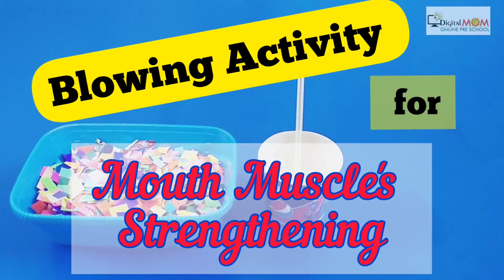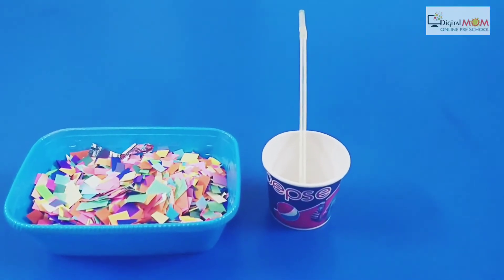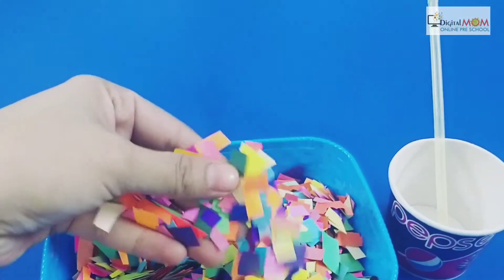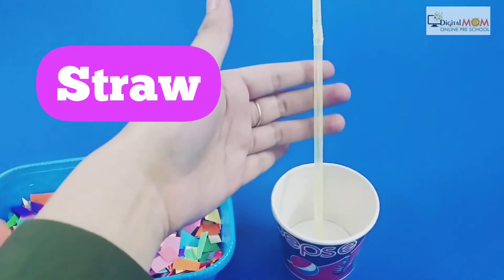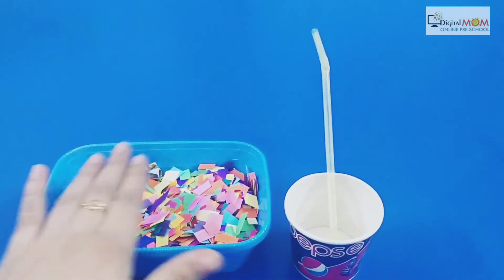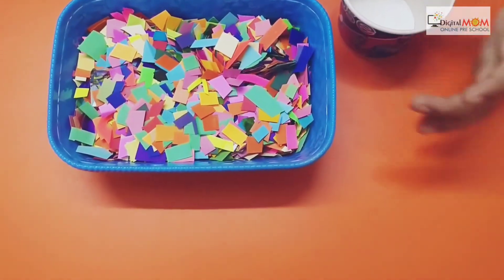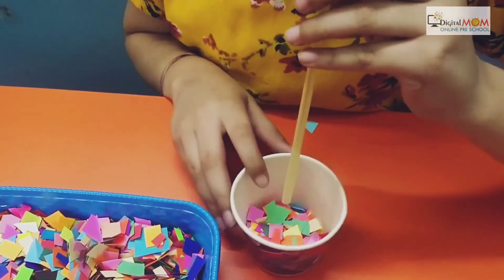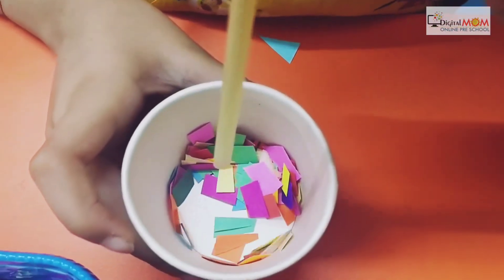Paper Blowing Activity | kids| Digital MOM-Best Learning Videos for Kids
__________________________________How to Make A Flower Rangoli with Kids for Diwali